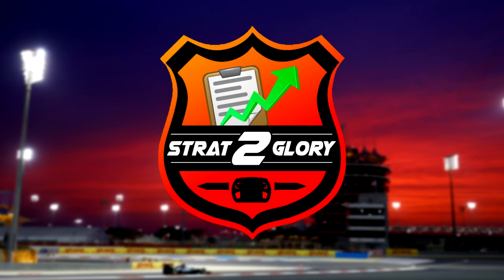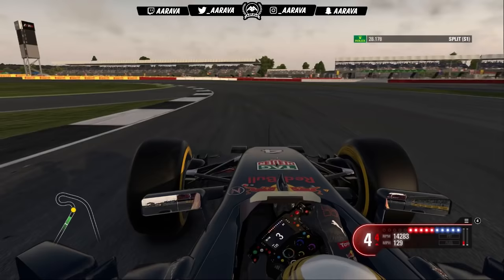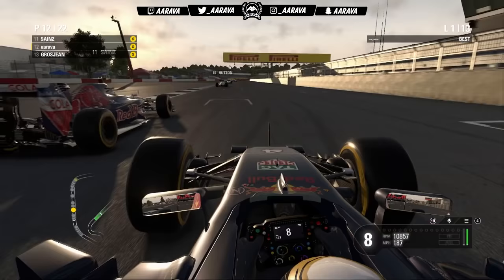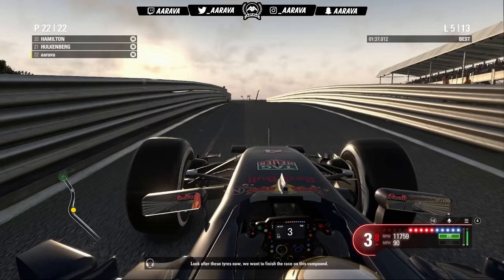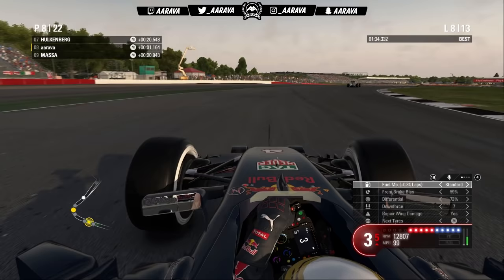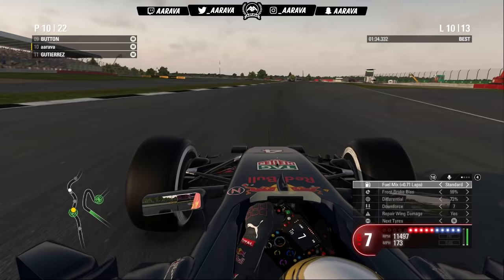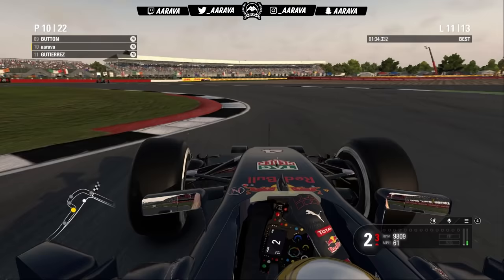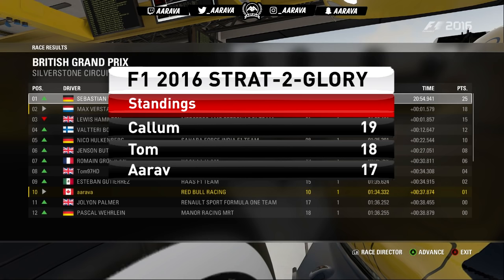JOLYON PALMER CAUSES SOME RAGE - F1 2016 Strat-2-Glory #9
●►FAQs:
Intro Song? Ongoing Thing
Favourite F1 Team? Mclaren (Whatever team JB is at :P)
Favourite Driver? Button
Wheel? Thrustmaster T500RS Ferrari Integral Wheel/TX Racing Wheel
Assists? None
Difficulty? Ultimate